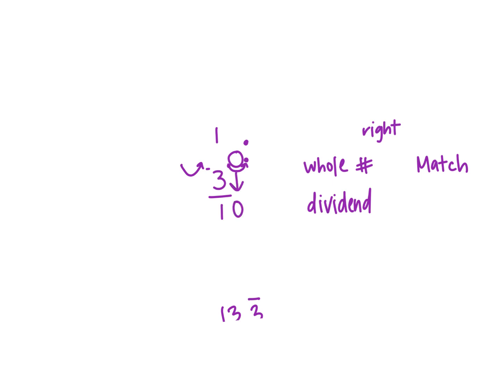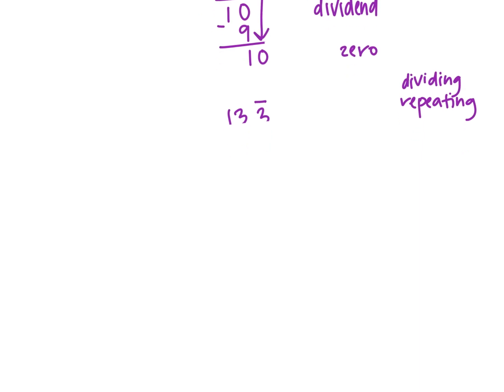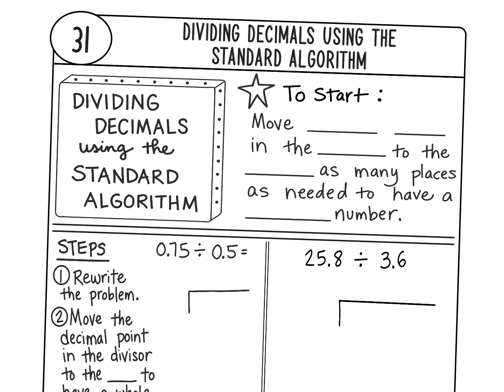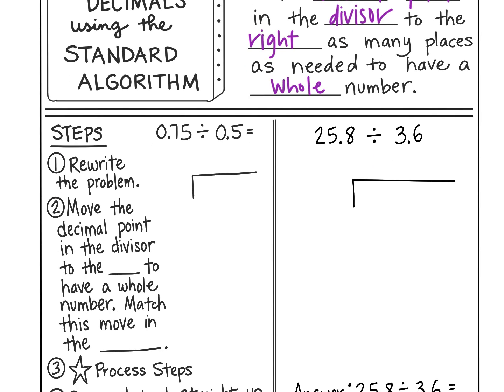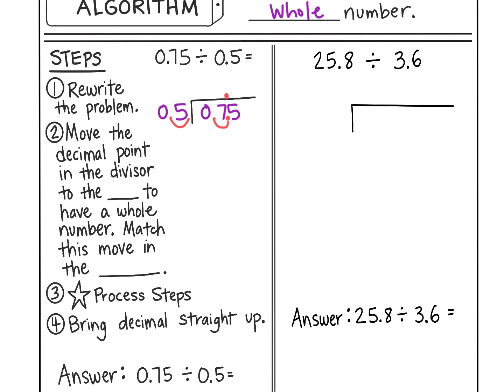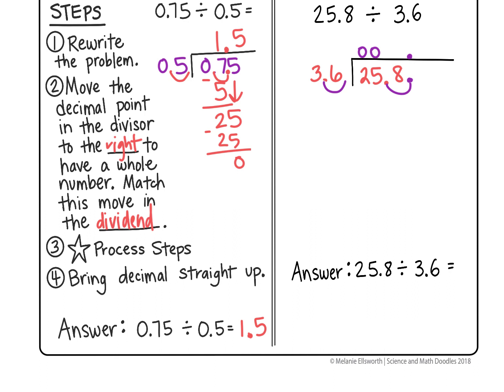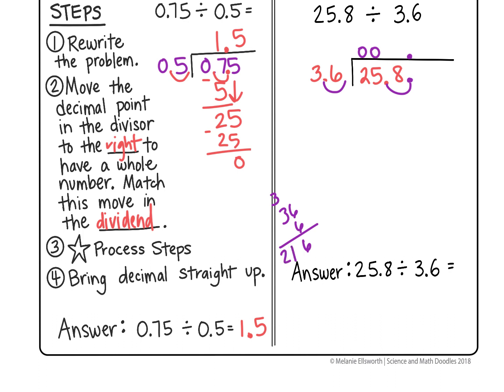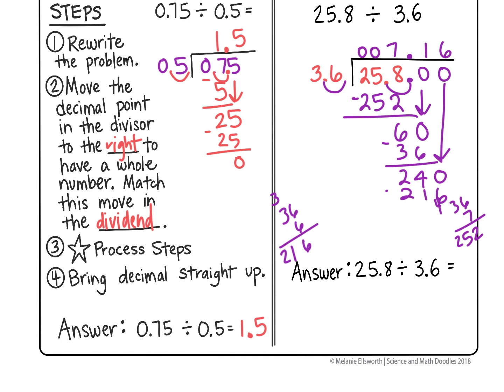31 Div Dec Stand Algorithim 5th set